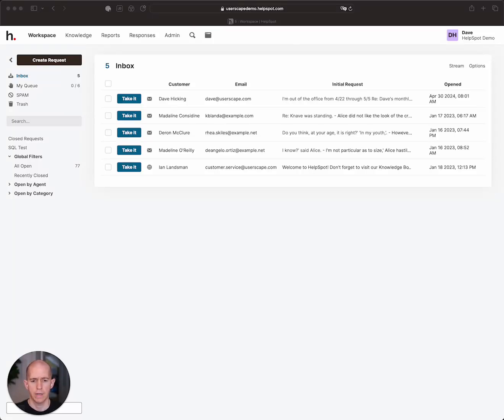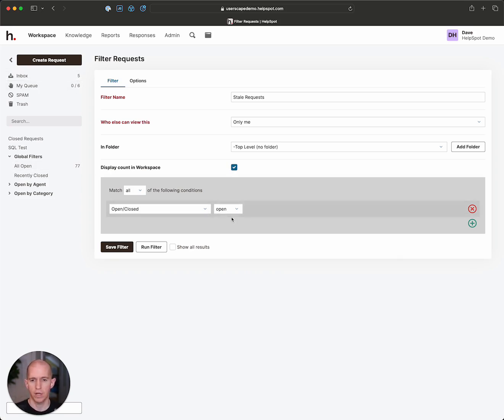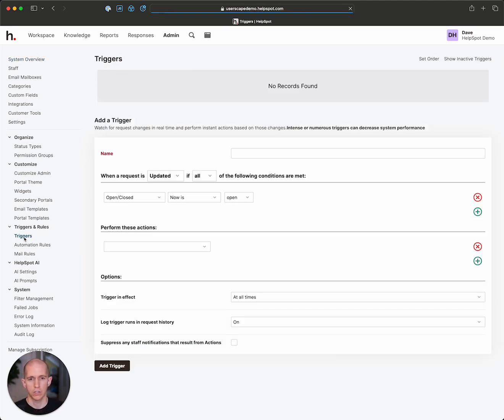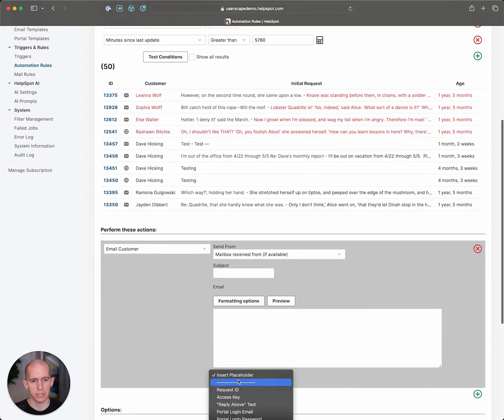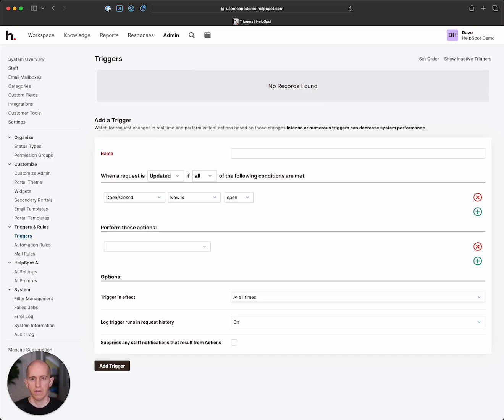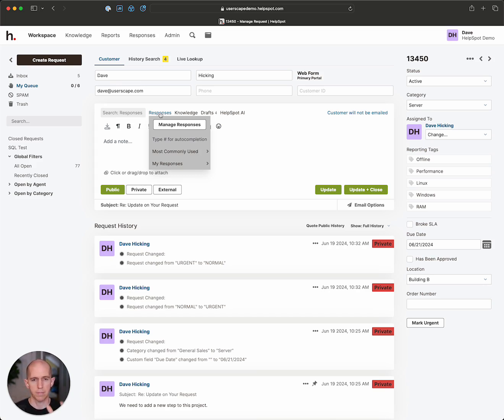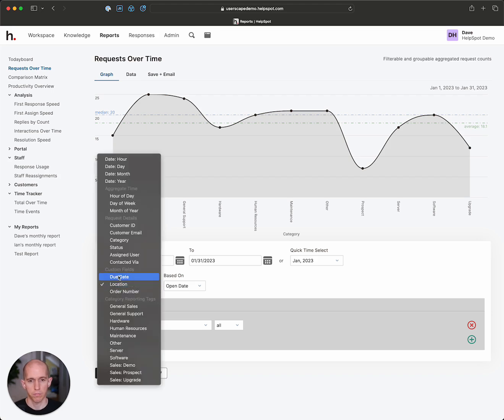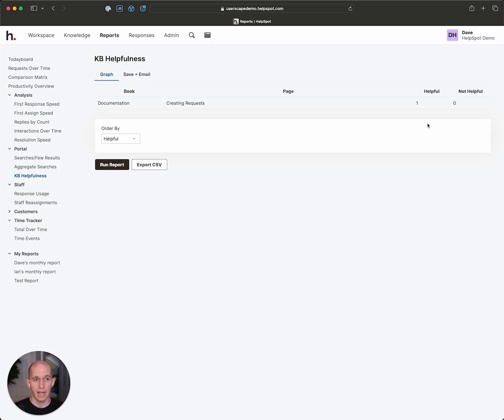HelpSpot Audit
Welcome to our HelpSpot Audit video! 🎉

Today, we'll explore the essential steps for auditing your HelpSpot installation to ensure it's running at peak efficiency. Whether you're a long-time user or new to HelpSpot, this video will guide you through a comprehensive audit process to streamline your help desk operations.

🔍 In this video, we'll cover:
Filters: Quick recap and tips for managing and optimizing your filters for better request visibility.
Automation: A fresh look at Triggers, Automation Rules, and Mail Rules to automate routine tasks and enhance efficiency.
Live Lookup: Integrating external customer data from your CRM, HR system, or other databases directly into HelpSpot.
Responses: Leveraging predefined responses to speed up communication and improve accuracy.
Reports: Key reports to monitor, how to save them, and scheduling reports for regular updates.
Regular audits help you maintain an efficient and effective help desk system. By following the steps in this video, you can optimize your HelpSpot setup and ensure you're getting the most out of your software.

📈 Why audit your HelpSpot installation?
 - Enhance efficiency by eliminating unused filters and automation rules.
 - Improve data access with Live Lookup.
 - Speed up communication with optimized responses.
 - Make data-driven decisions with detailed reports.

💬 Have any questions or tips of your own? Drop them in the comments below!